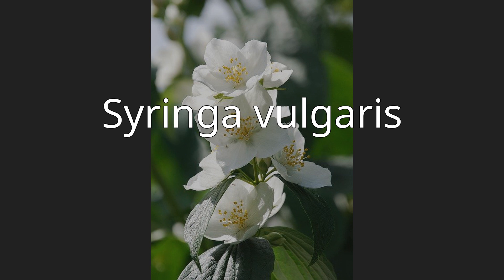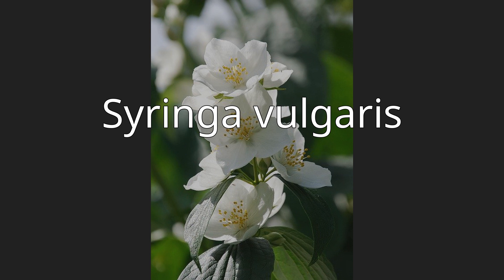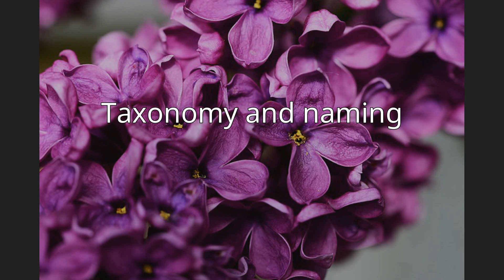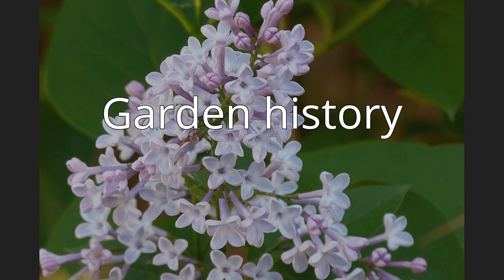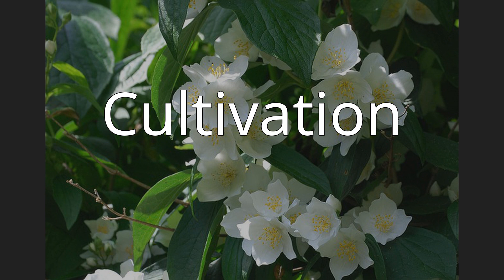Syringa vulgaris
Syringa vulgaris, the lilac or common lilac, is a species of flowering plant in the olive family Oleaceae, native to the Balkan Peninsula, where it grows on rocky hills. Grown for its scented flowers in spring, this large shrub or small tree is widely cultivated and has been naturalized in parts of Europe, Asia and North America. It is not regarded as an aggressive species. It is found in the wild in widely scattered sites, usually in the vicinity of past or present human habitations.